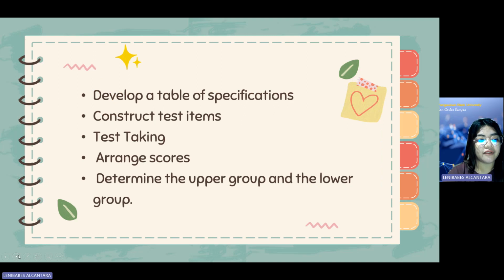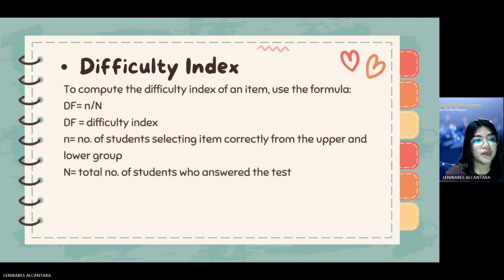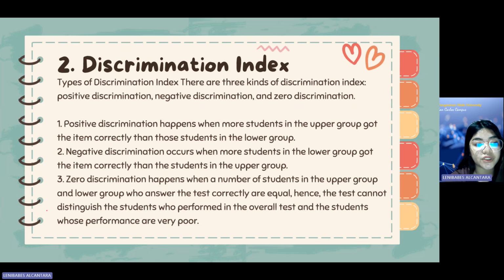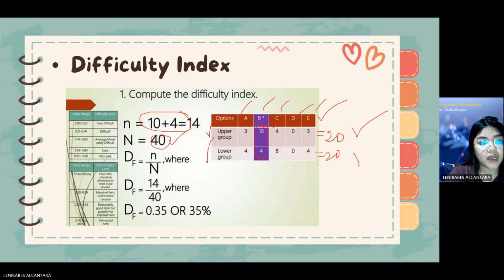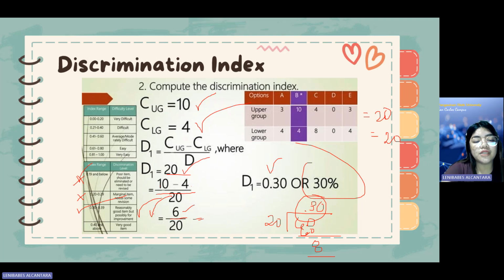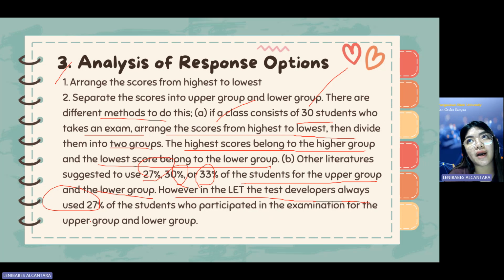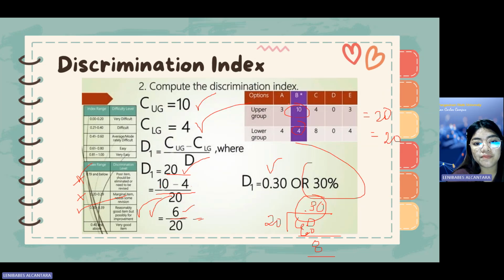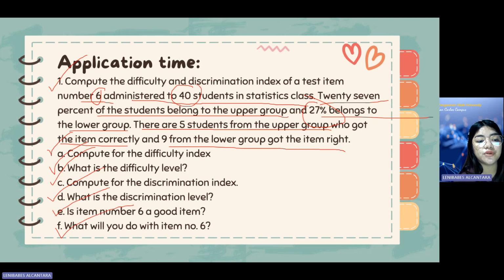ITEM ANALYSIS _Video Lesson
Please watch the video lesson then answer the application part after the lesson. Solve and answer it a piece of paper then take a picture of your answer clearly. Send the picture in the comment section of the posted video lesson.